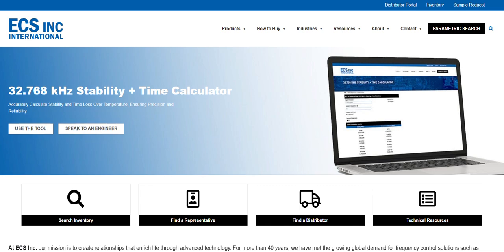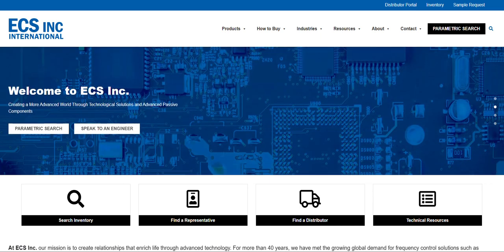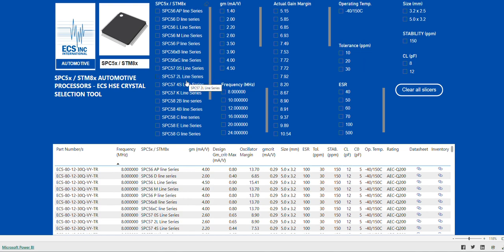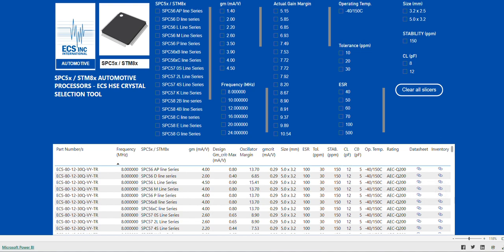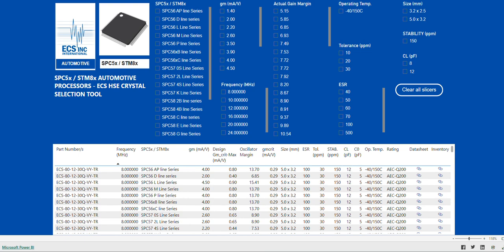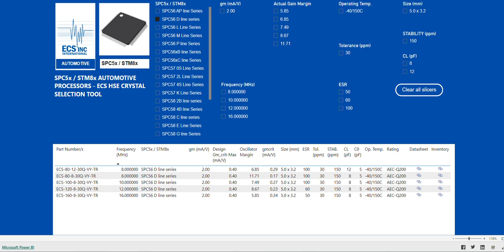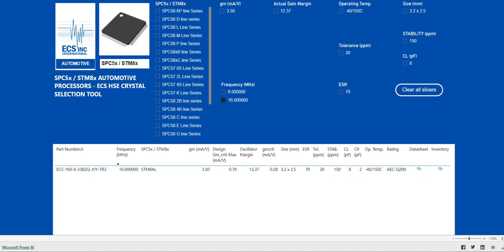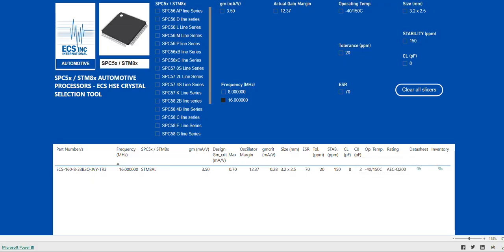SPC5 and STM8 Automotive Crystal Selection Tool Tutorial - ECS Inc. International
This is a tutorial on how to use the ECS Inc. SPC5 and STM8 Automotive Crystal Selection Tool.

ECS Inc. International